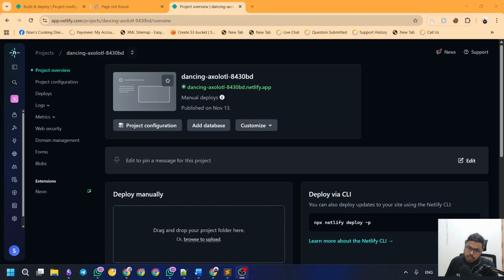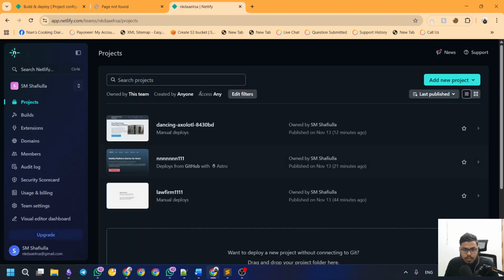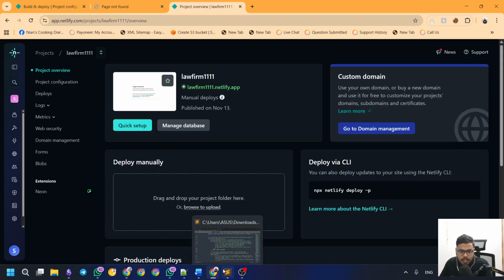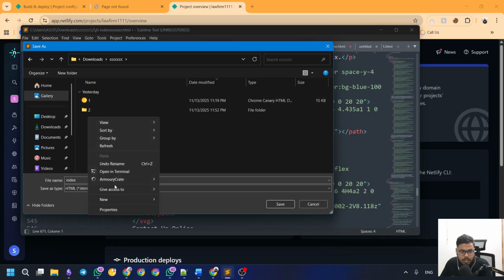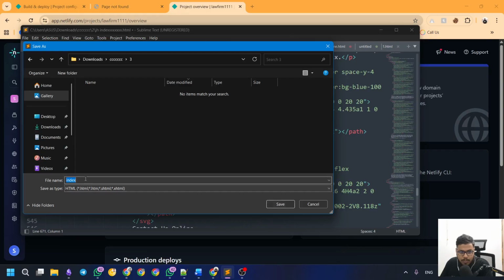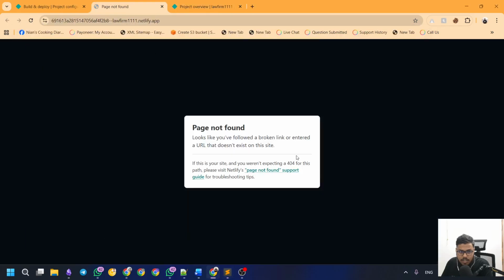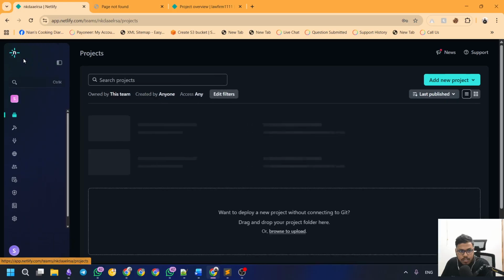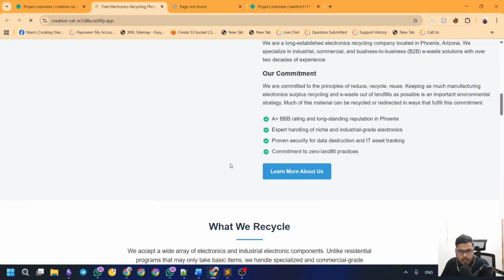Cloud stacking Backlinks on Netlify Website How to upload html CSS website on Netlify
Cloud stacking on Netlify Website How to upload html css website on Netlify
🚀 Cloud Stacking Backlinks on Netlify | How to Upload an HTML & CSS Website to Netlify (Full Guide)

In this step-by-step tutorial, you’ll learn how to host your HTML & CSS website on Netlify for free and then discover how to create powerful cloud stacking backlinks to boost your website’s SEO authority.
This video is perfect for beginners, SEOs, and anyone wanting fast, reliable hosting with a strong backlink strategy.

⭐ What You Will Learn:

✔️ How to prepare your HTML/CSS files for deployment
✔️ How to upload a website to Netlify (drag & drop method)
✔️ How to generate cloud stack backlinks using cloud platforms
✔️ Why cloud stacking improves your SEO and indexing
✔️ How to build authority links using Google, Amazon, Microsoft & more

🔗 Topics Covered in This Tutorial:

What are cloud stacking backlinks?

Uploading HTML/CSS projects to Netlify

Setting up your Netlify project

Creating cloud stacked URLs

SEO benefits of cloud stacking

Best practices for ranking your website faster

SEO beginners & experts

Digital marketers

Web developers hosting static sites

Anyone who wants free, fast web hosting

🔧 Tools Used in the Tutorial:

Netlify (Free Hosting)

HTML/CSS Static Website

Cloud Platforms for Backlinking

📌 Need SEO or Netlify help? Drop your questions below — I reply to everyone!